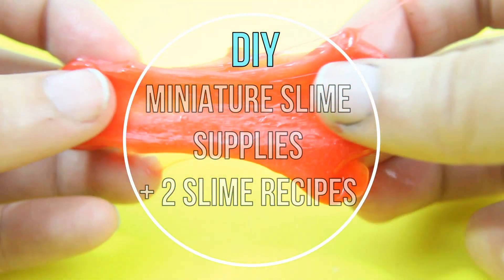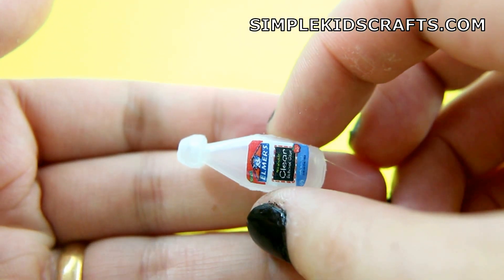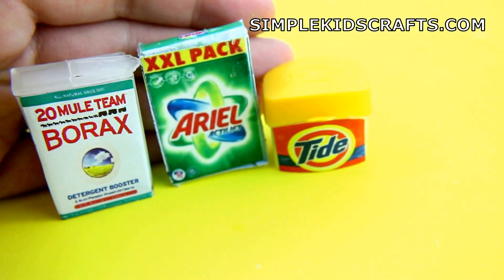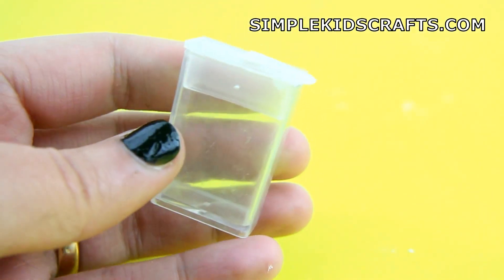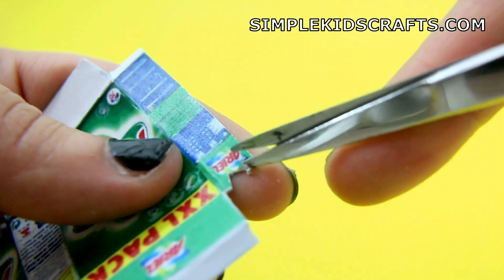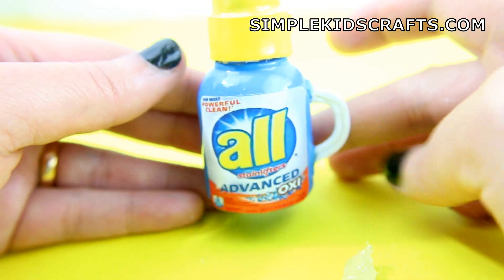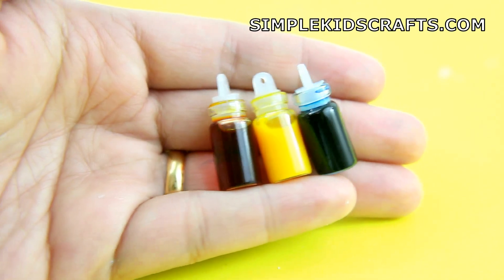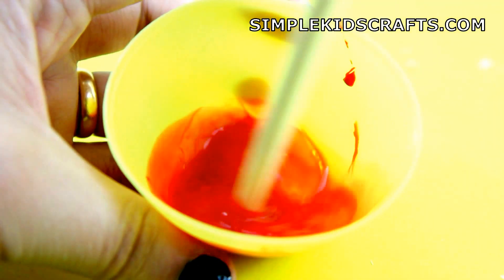DIY Mini Slime Supplies - Real Glue, Borax, Food Coloring, etc -Slime Supplies - Really Works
DIY Miniature Realistic Glue, Coloring, Detergent & 2 Slime recipes -Slime Supplies - Really Works: Hi guys in this tutorial I will show you how to make miniature slime supplies plus 2 recipes that really work every time. I will show you how to make: miniature glue, coloring, powder detergent and liquid detergent.

Recipe 1-
Equal parts of powder detergent and silicone glue
Add a few drops of coloring
And mix

Recipe 2
Equal parts of liquid detergent and silicone glue
And mix

After trying both recipes I really enjoyed the texture of the liquid detergent recipe.

Note: As I indicate in all my tutorials, adult supervision is always required when working with children on any craft.

XOXOXO,
Merve